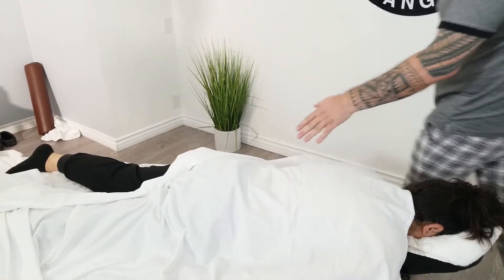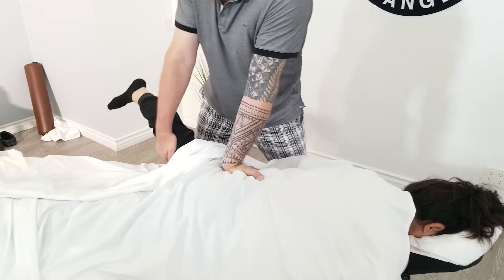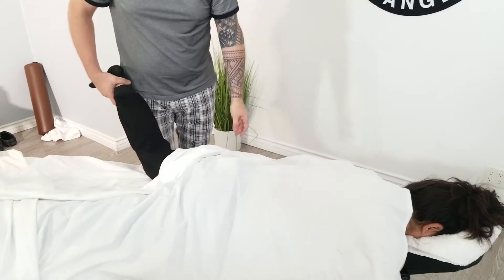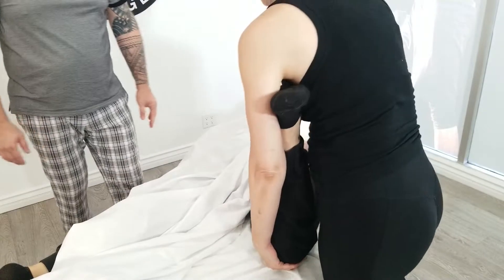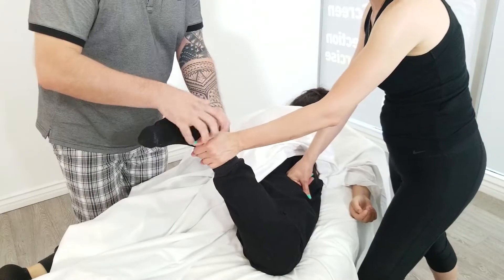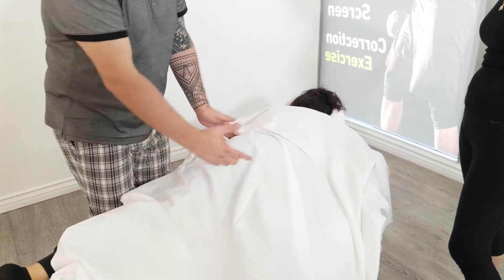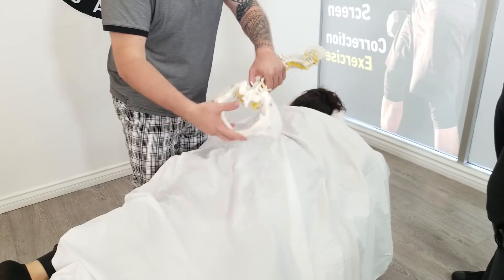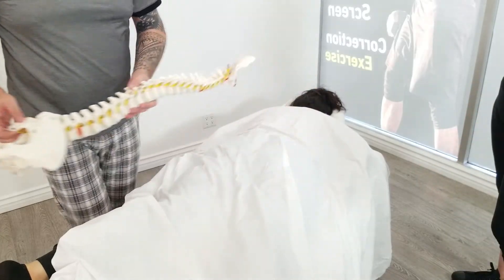How To Massage - Muscles of the Hip. Hip Pain Therapy | Life Rx Los Angeles